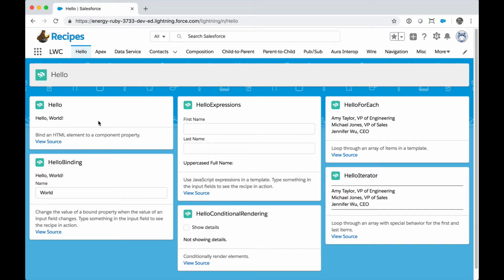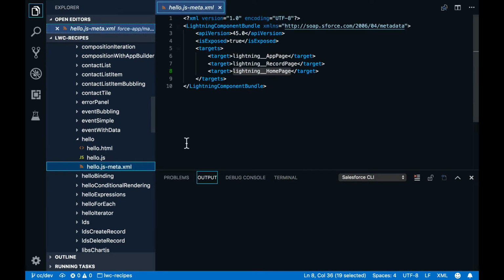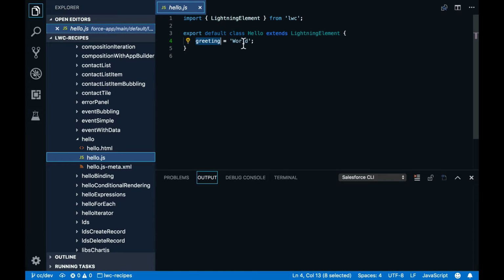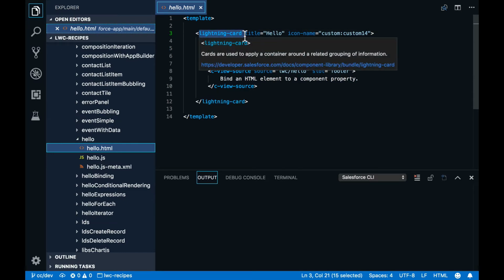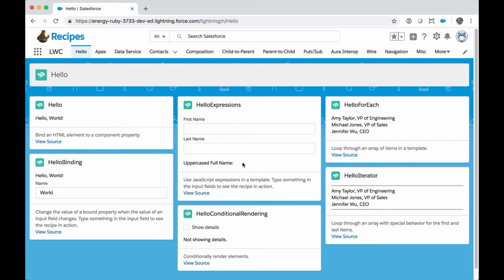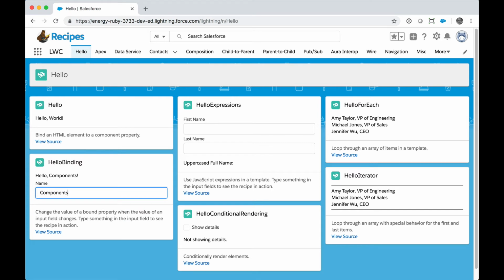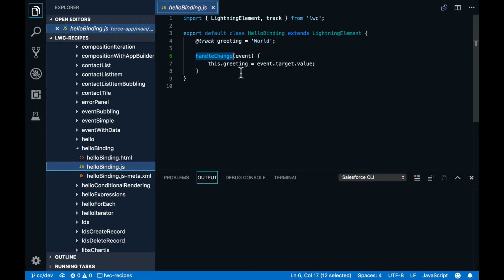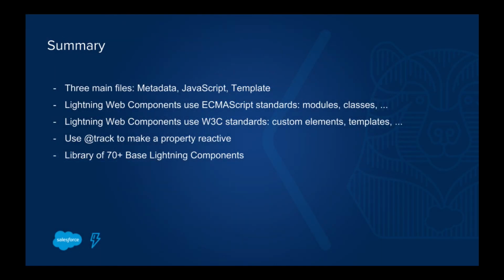Lightning Web Components: Anatomy of an LWC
Learn the basic structure of Lightning Web Components and how they leverage modern web standards.